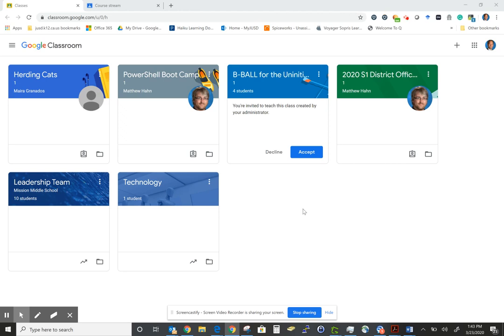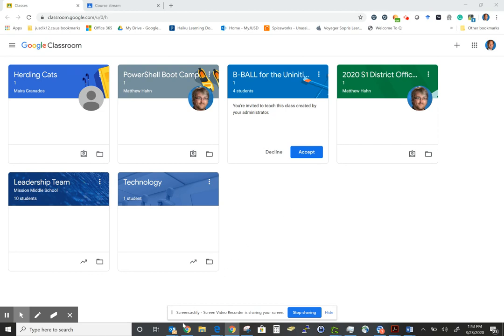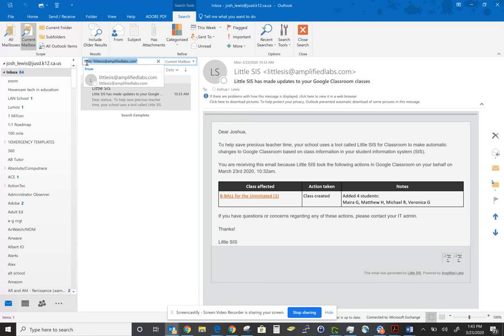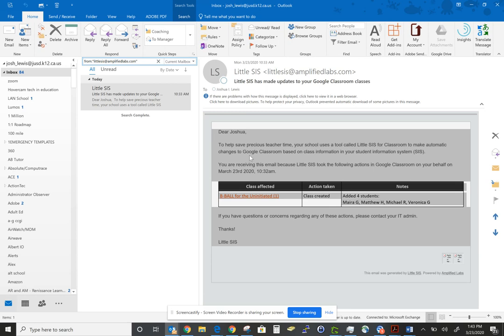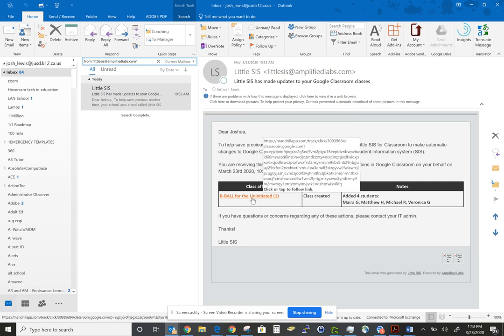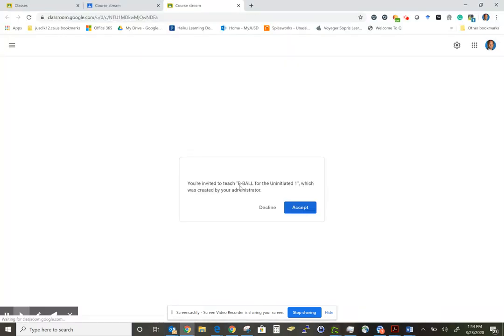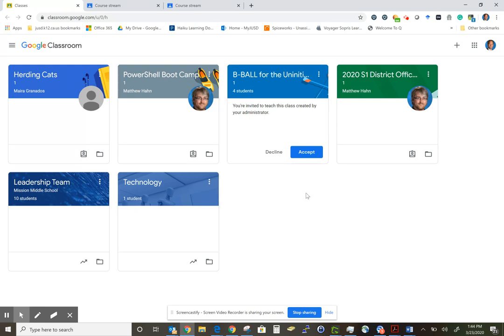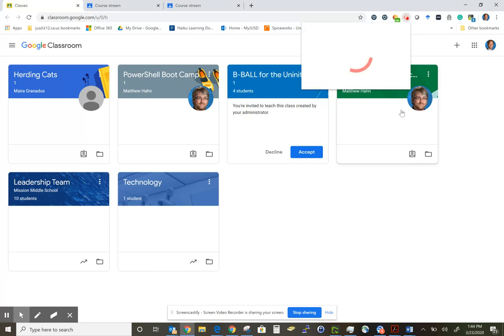Google Classroom Class Rostered with Q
A Google Classroom class has been has been created for you that is synced with your rosters in Q.